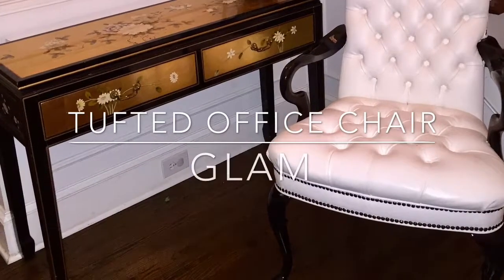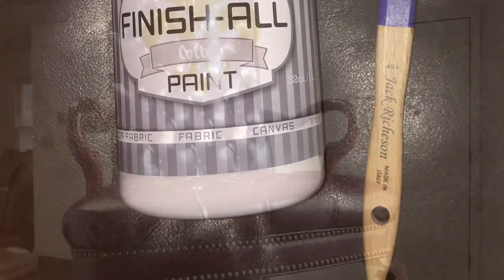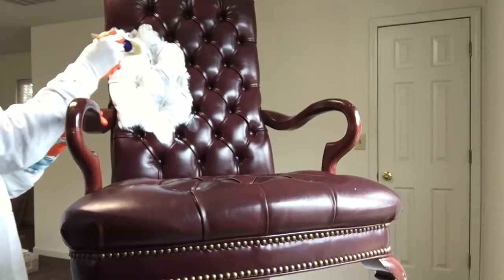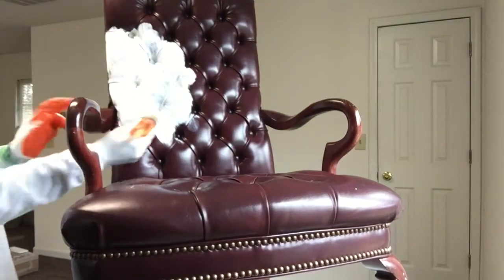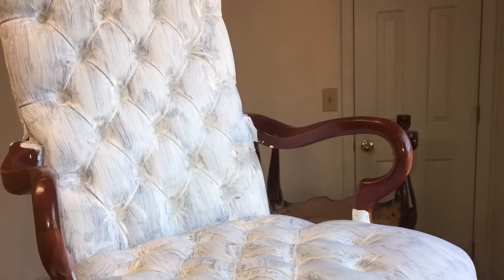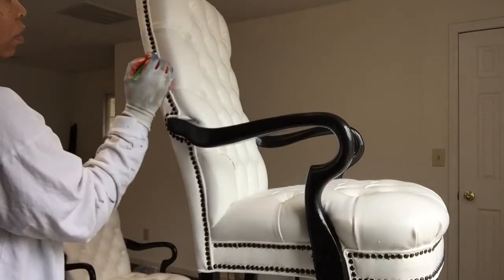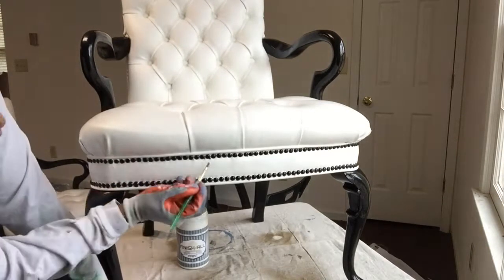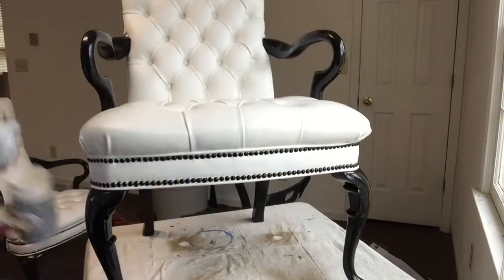Tufted Office Chair Glam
White and black furniture diy glam